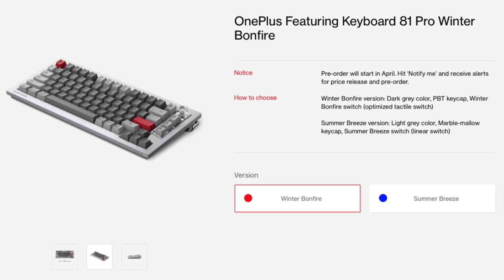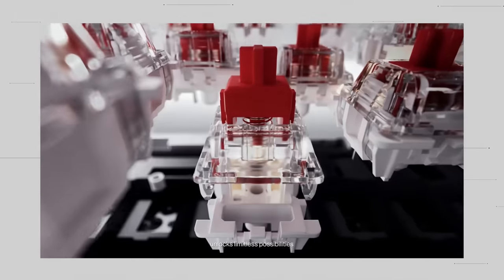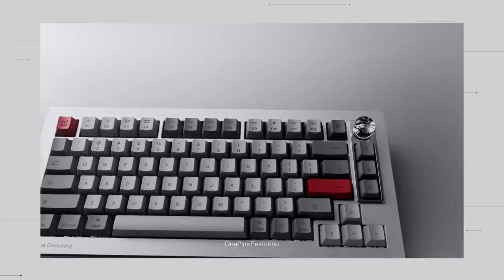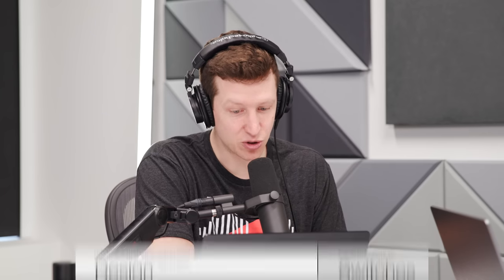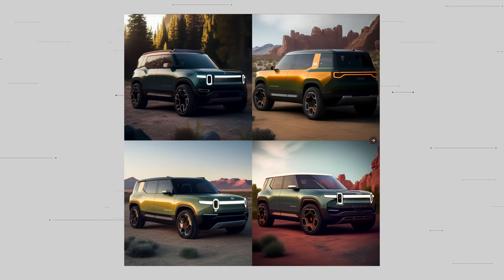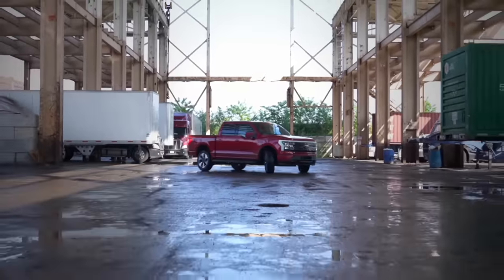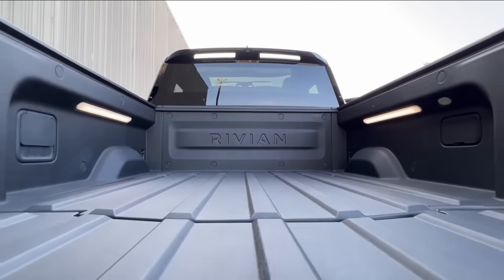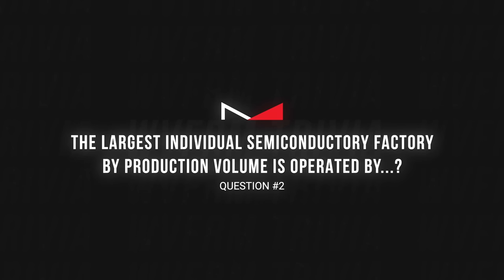ChatGPT is Getting Weird and Q&A!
This week, Marques and Andrew sit down to discuss the new OnePlus keyboard that's coming soon and to speculate on EV renders and concepts. After that, they talk about some weird responses that people have been getting from Bing now that it has a ChatGPT bot in it. Lastly, we have the first podcast Q&A of 2023! Thanks for all of the questions and we hope you enjoy!

P.S - David was out this week but thankfully the Q&A was pre-recorded so you'll still get to hear everyone respond to the questions.

Chapters:
00:00 Intro
00:35 OnePlus Keyboard
08:41 AI Rivian renders
13:13 Audi concept car
18:33 Shopify (Sponsored)
19:55 Bing gets weird
44:41 Ulisys (Sponsored)
45:44 Q&A
01:15:05 Trivia Answers
01:20:16 Outro